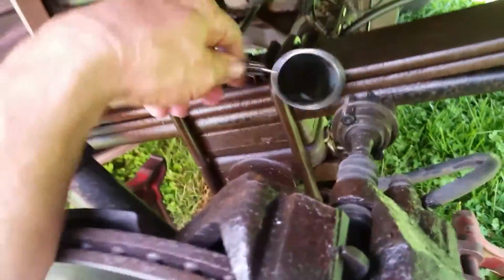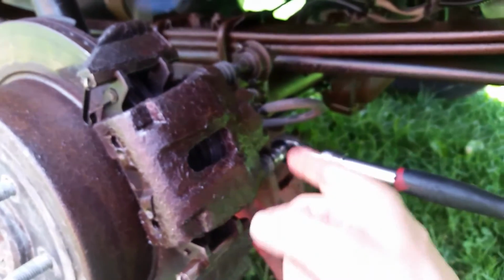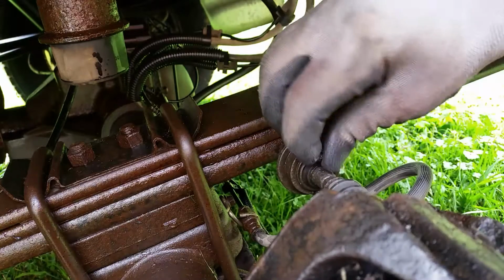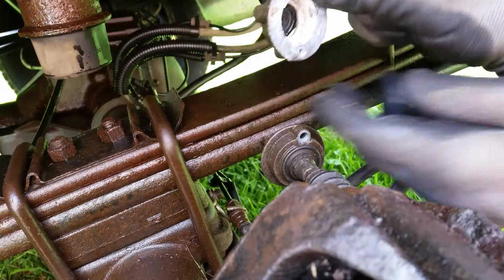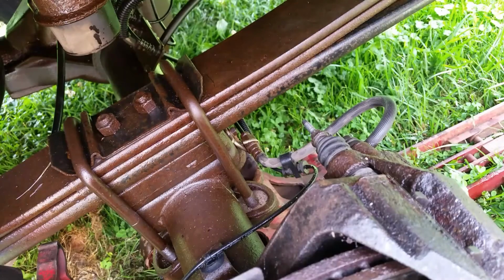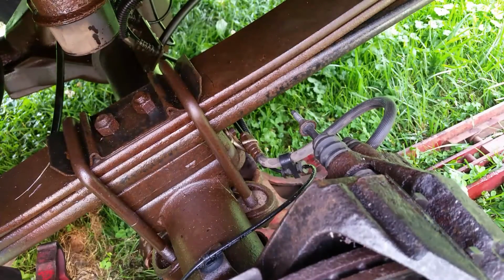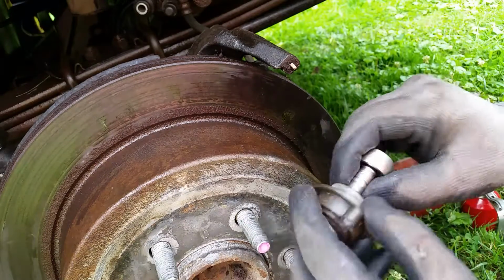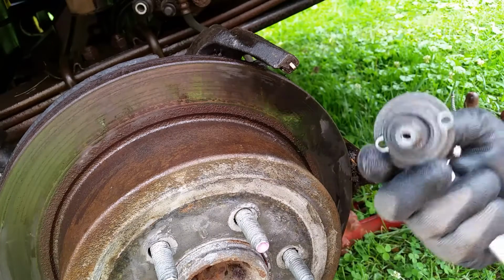2010 F-150 Rear Low Frequency Disc Brake Caliper Noise Damper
Low Frequency Disc Brake Caliper Noise Damper
JF.EGWO jump starter & air compresser Review
🔻Nathan's DIY Tools And Parts:
1. Kangaroo Original Standing Mat great for laying under autos
2. DEWALT Tools Set (192 Piece)
3. Basic Mechanic Tool Set
4. Professional Socket Set
5. Ratcheting Wrench Set
6. No Charging Required Car Jump Starter
7. Battery Pack Car Jump Starter
8. Uniteco 1/2" Cordless Impact Wrench Kit, 18V Battery
9. HD Nitrile Gloves
10. Fast Orange Smooth Lotion Hand Cleaner
10. Mechanic Shop Towels
11. High 6000 Lumen LED Work Headlight